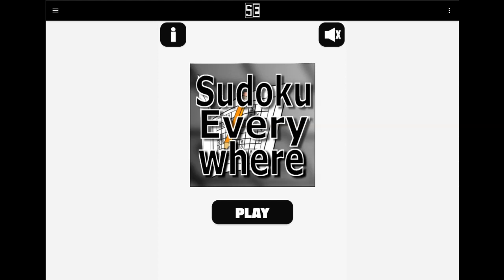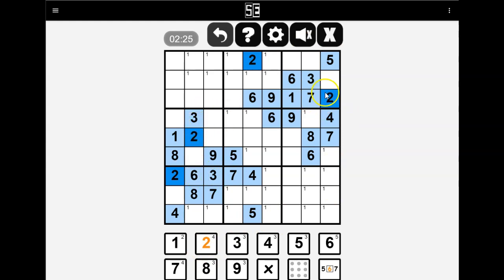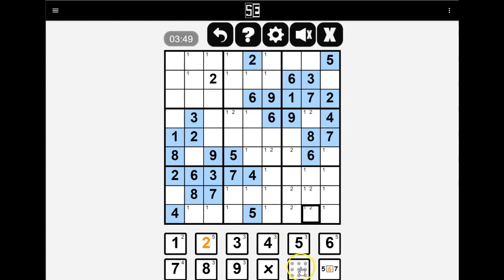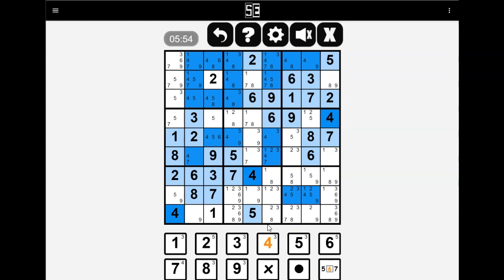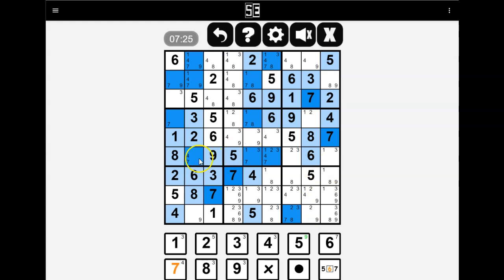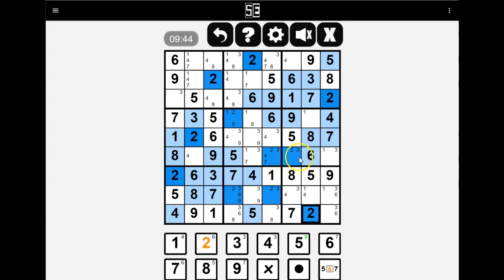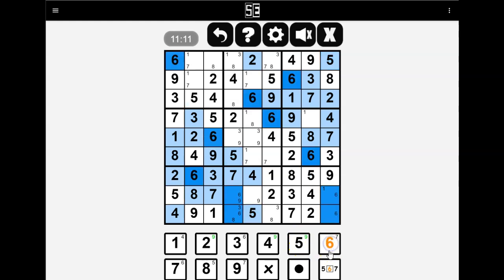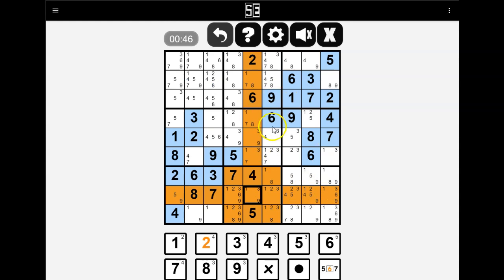How to play Sudoku, using SudokuEverywhere App